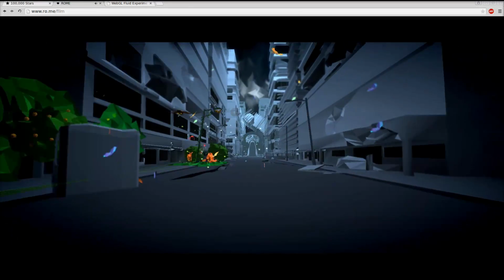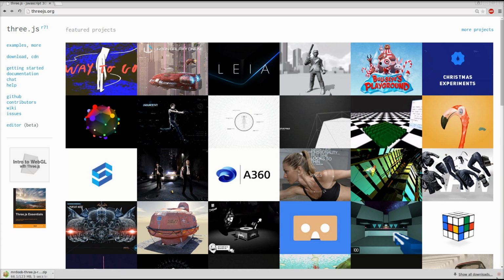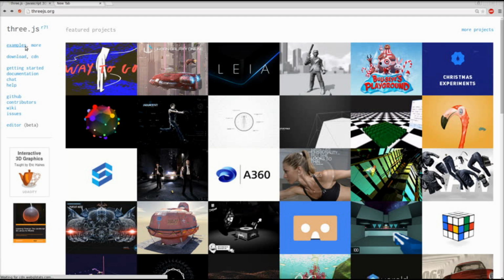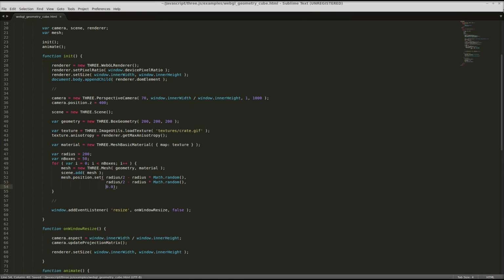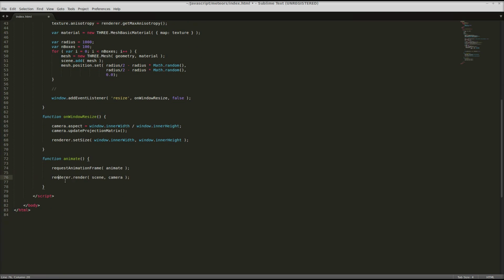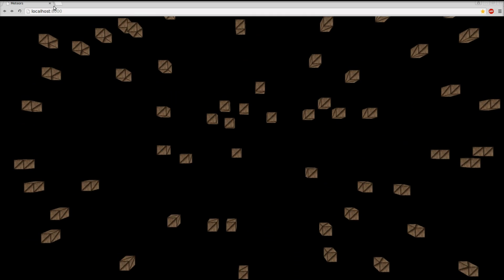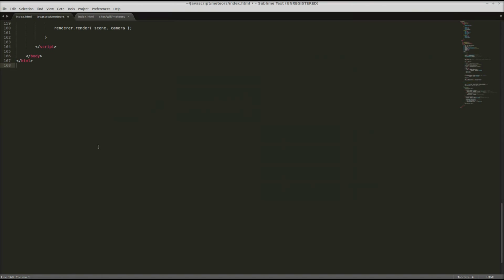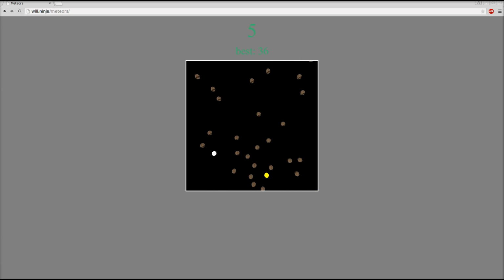Introduction to three.js | Let's make a game